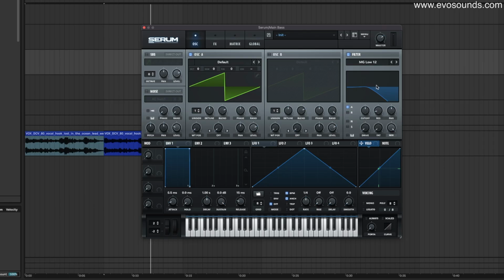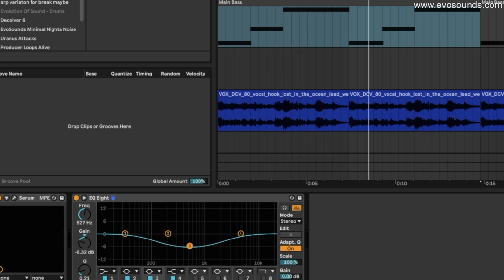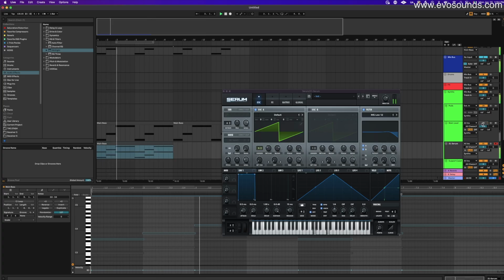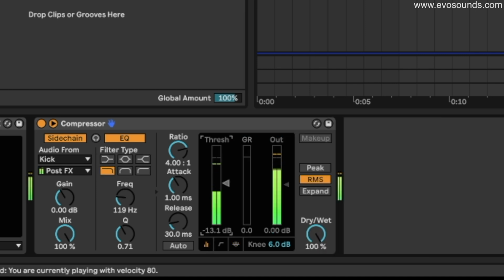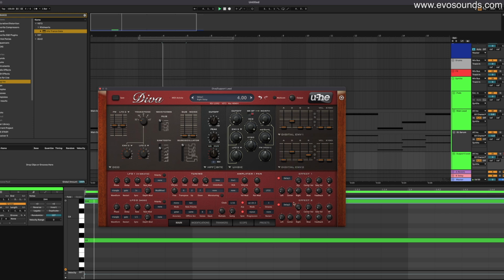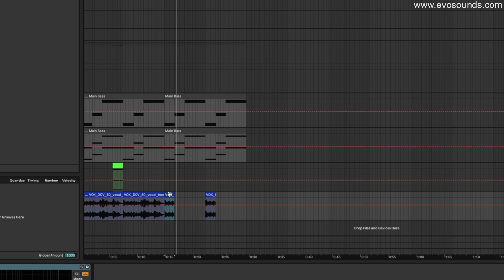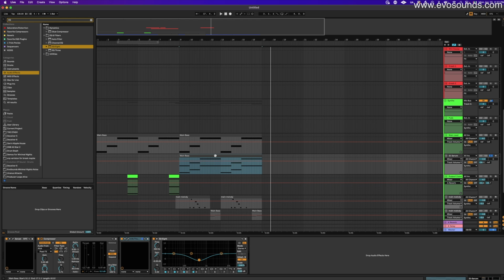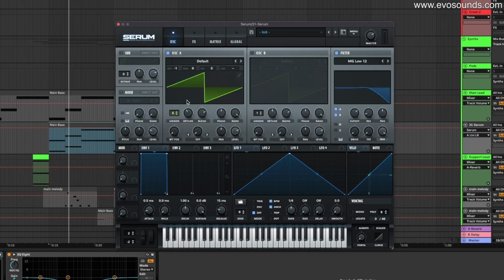The Theory Of Sound Selection With Synths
In this video, I review my process when picking synth sounds to use in my music, from Looking at the vocal's vibe, frequency, and stereo image. Picking the right sounds always leads to a better mixdown, better mastering, and better overall vibes in a song. Heres a couple of tips to get you started on Sound Selection.

Timestamps
00:00 Sound Selection
00:45 The Basics Of It
01:15 Reference for Sound Selection
01:54 How To Keep Picking Sounds
03:04 Adding a Beat
03:42 Why isn't it grooving?
04:06 Remove Sounds To Make Room For New Sounds
06:30 Stereo Image Explained